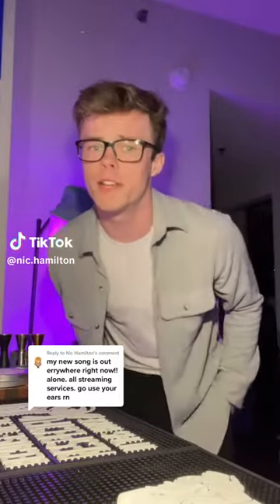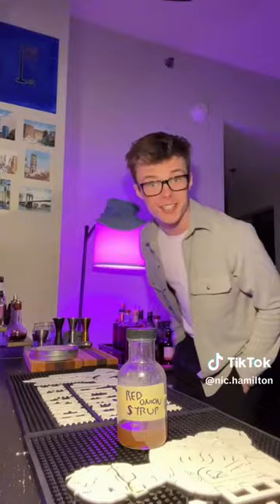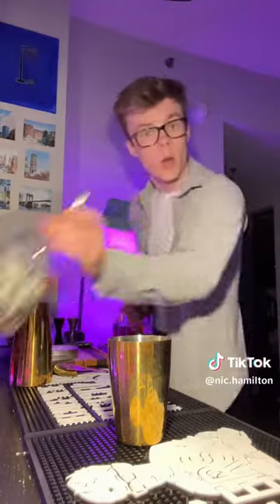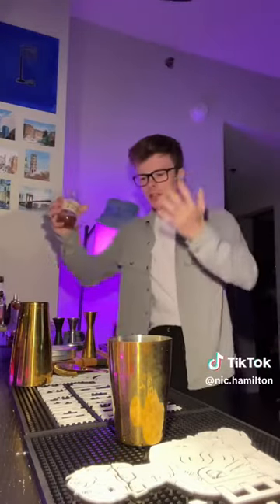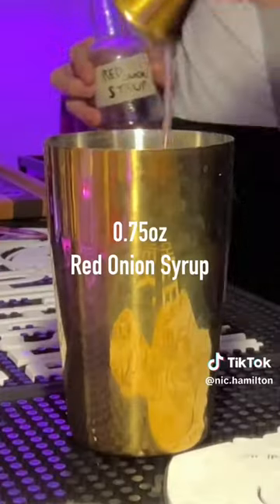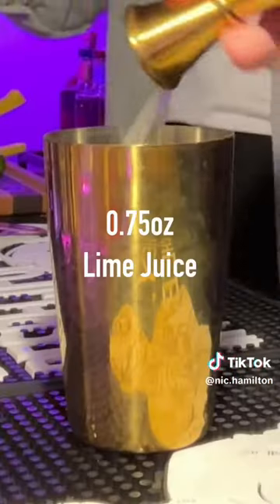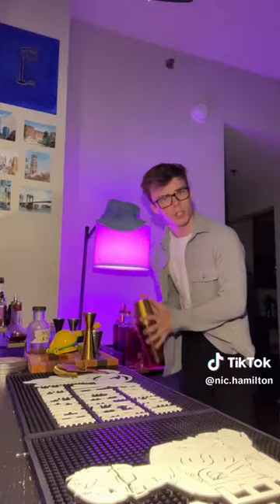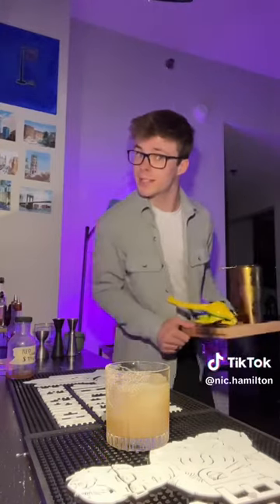New drink new song read des!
I hope everyone enjoyed Alone and his concert rock on dude that's for sure!
Can't wait for you guys to see this video lots of love bye babes!!!

Alone. Nicholas Hamilton OUT NOW!
On Spotify YouTube and every place we're you can listen to music!

Lilly Jones
The people who sometimes helps make my videos: Lena Jones (older sister) Evie Jones (younger sister)
Gang: Nicholas Hamilton, Logan Thompson, Owen Teague, Jake Sim
Movie I promote: IT (2017)
Actors I promote: Nicholas Hamilton, Logan Thompson, Owen Teague, Jake Sim
The characters I promote in the movie: Henry Bowers, Victor Criss, Patrick Hockstutter, Belch Hugggens

What I use to edit my videos: Capcut
What I use to make my videos: Tablet